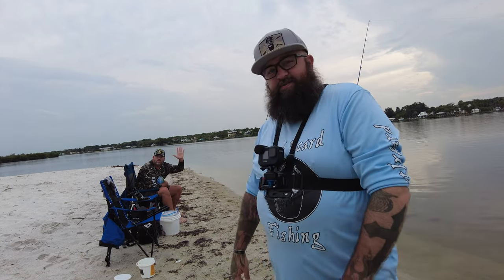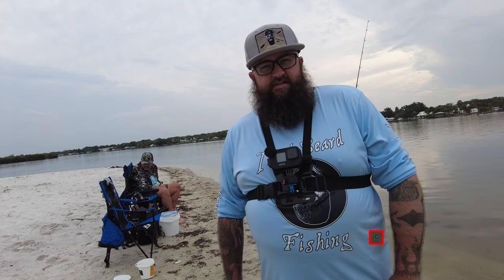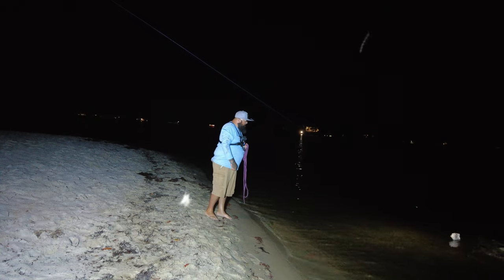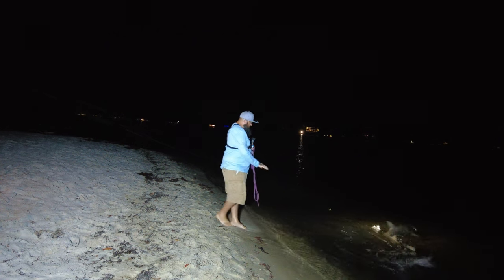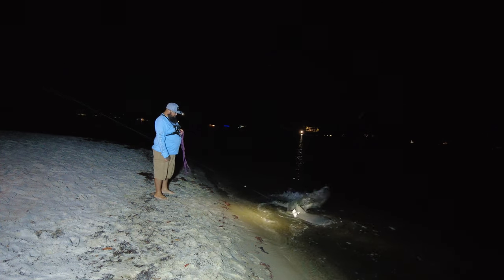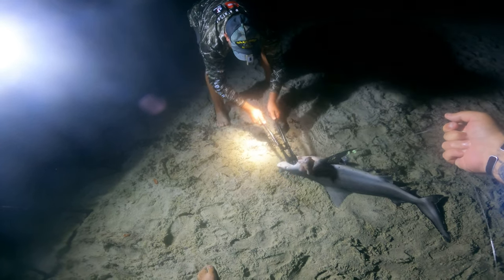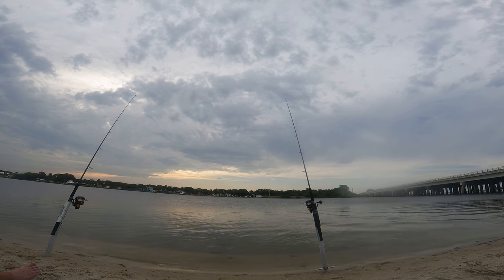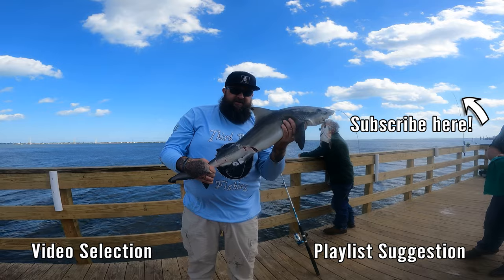We caught a Lemon Shark while Shark fishing in the Sebastian River!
Tonight I am back out  to do some night time shark fishing with @Hey, I’m Skip in the Sebastian River, Florida!

We just had some severe storms roll through earlier in the day and we weren't forecasted to have much of a tidal shift in the river either, so we weren't sure what to expect! We ended up catching our largest shark yet and it was also a new species for us on the river!

Skip and I are running Penn Spinfisher VI 8500 on a Shimano Talus PX heavy action rod with 65lb braid.

Be sure to check out @BeardedLumber  here on YouTube! They are an awesome Sawmill Channel and also family! I help out with editing their videos and you might just see me in some of them!

Chapters:
0:00 The beginning
0:38 intro!
2:11 1st Shark of the night!
4:44 Big Hardhead Catfish!
5:23 A Dang Sailcat!
6:03 Final Shark of the night!

Also, Your likes, comments, and shares mean the world to our channel as it really helps the algorithm!

-The Third Beard